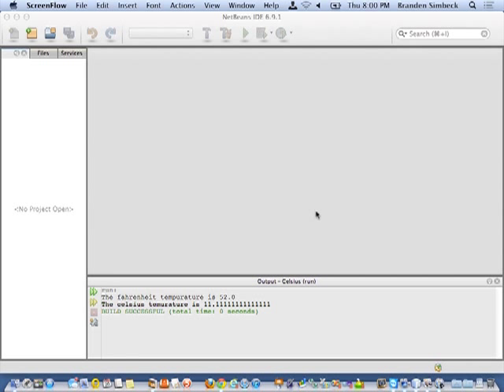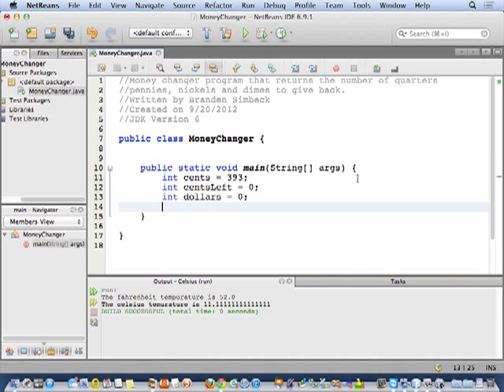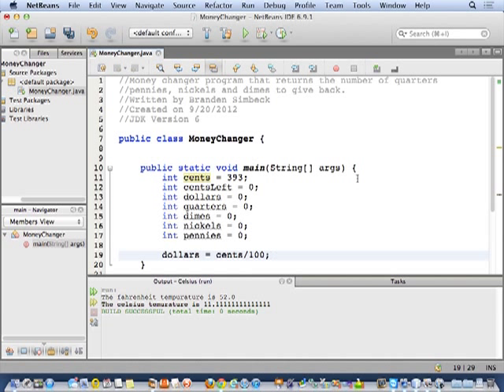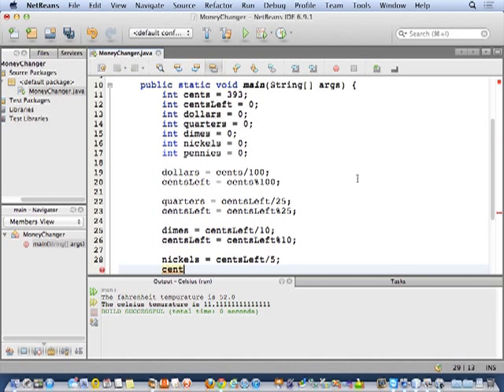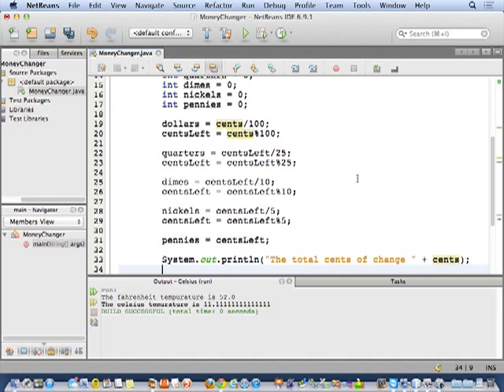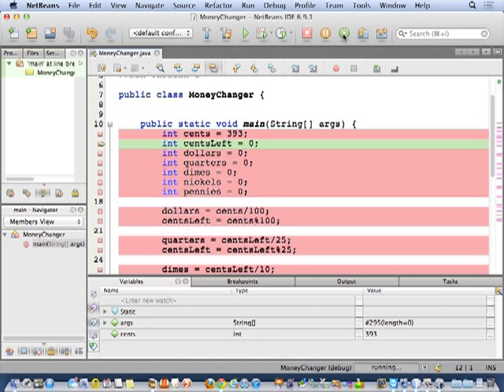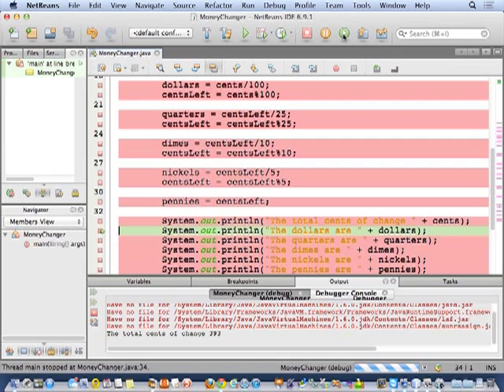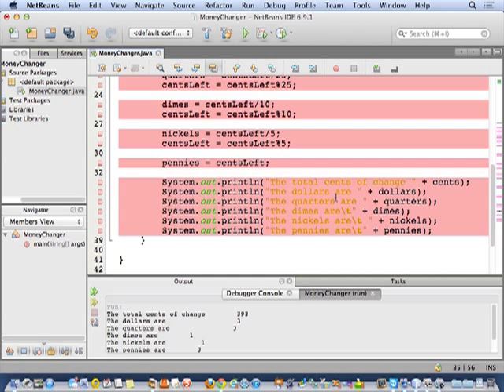Money Changer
Money changer application walk-through to illustrate integer division and modulus.